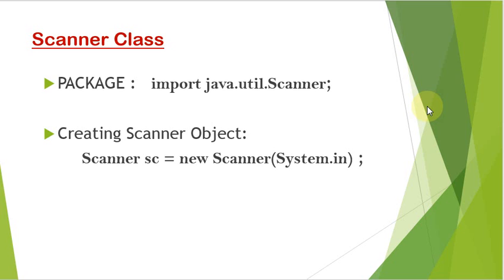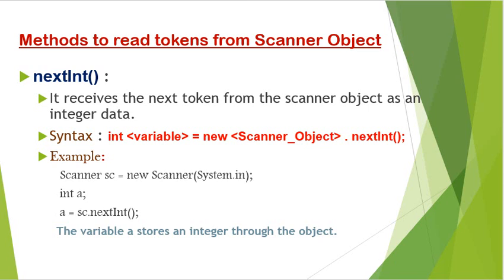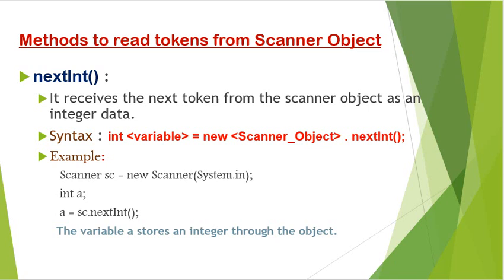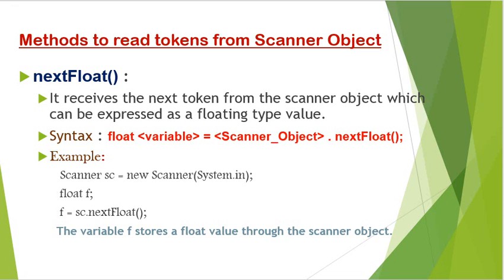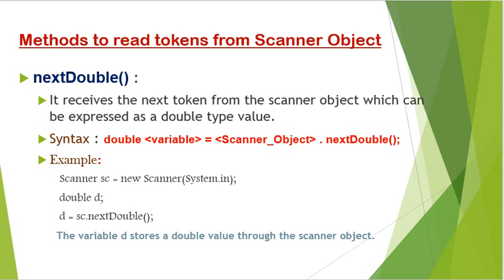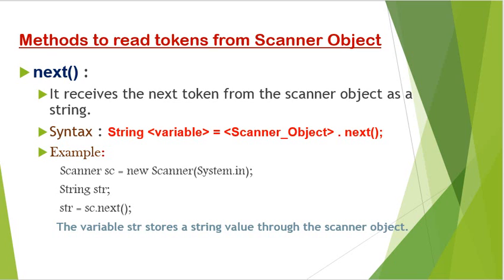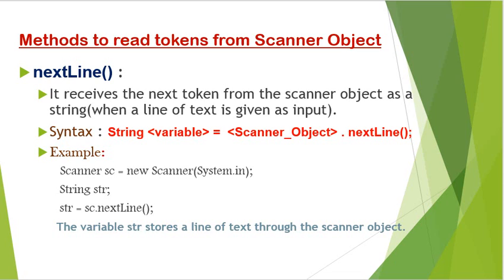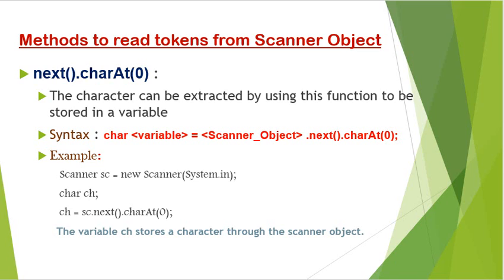Input in JAVA | Using Scanner Class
The Scanner class is mainly used to get the user input, and it belongs to the java.util package. In order to use the Scanner class, one need to create an object of the class and use any of the Scanner class methods.

If user enter wrong input (e.g. text in a numerical input), user will get an exception/error message (like "InputMismatchException").